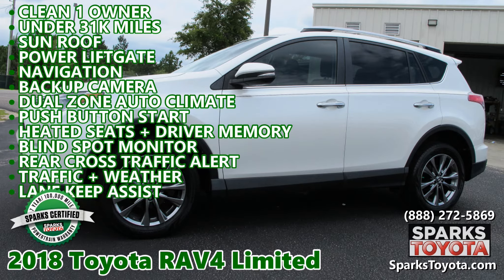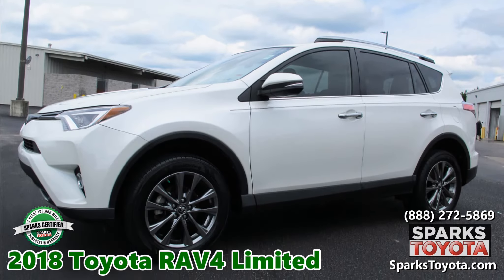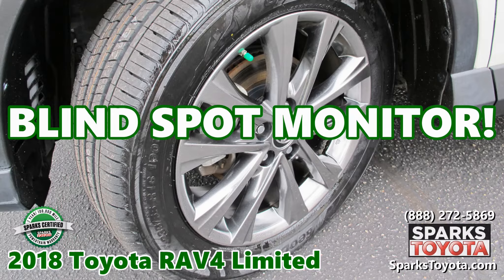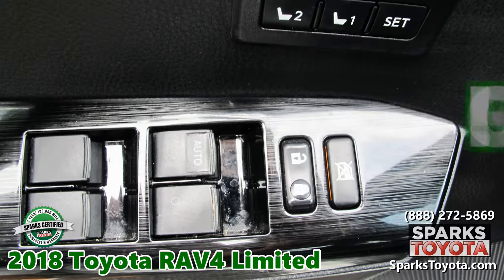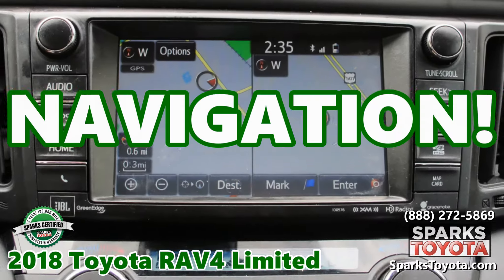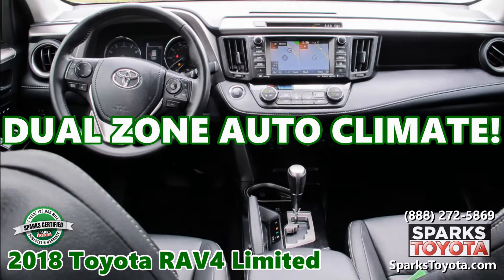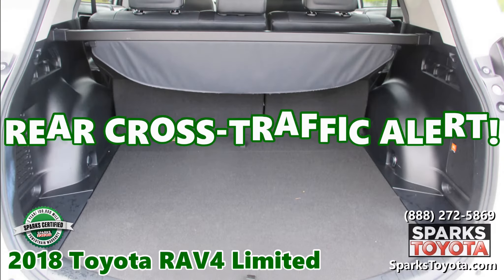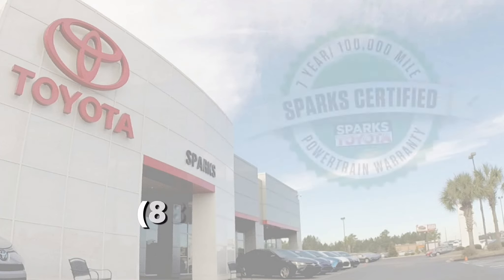Certified 2018 Toyota RAV4 Limited at Sparks Toyota in Myrtle Beach, SC - P7860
2018 TOYOTA RAV4 LIMITED  –  Includes a 7-Year, 100K-Mile CERTIFIED Warranty! CLEAN 1 OWNER - UNDER 31K MILES - SUN ROOF - POWER LIFTGATE - NAVIGATION - BACKUP CAMERA - DUAL ZONE AUTO CLIMATE - PUSH BUTTON START - HEATED SEATS W/ DRIVER MEMORY - BLIND SPOT MONITOR - REAR CROSS TRAFFIC ALERT - DISTANCE PACING - TRAFFIC/WEATHER - LANE KEEP ASSIST and more!

COMPLIMENTARY SERVICE WITH OUR SPARKS CERTIFIED WARRANTY: Price includes a 7 Year or 100,000 Mile Limited Powertrain Warranty from date of original use! Enjoy peace of mind with a 160 Point Inspection to bring the Certified Vehicle back to as new condition as well the included towing and rental car coverages.

Plus save more with complimentary recommended factory service for two years or 25,000 miles here at Sparks Toyota and membership in the Sparks Preferred Customer Program!

*** ''Among the numerous compact-SUV choices out there, the 2018 Toyota RAV4 remains a standout. As the vehicle that started the compact-crossover-SUV segment, the RAV4 has consistently been a top seller'' - KBB

Visit our dealership:
Sparks Toyota
4855 Highway 501
Myrtle Beach, SC 29579